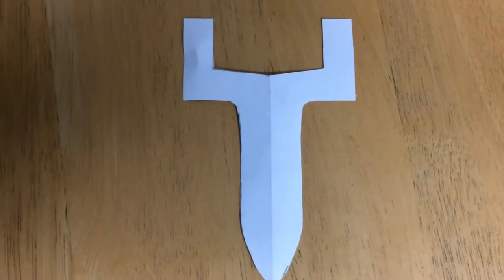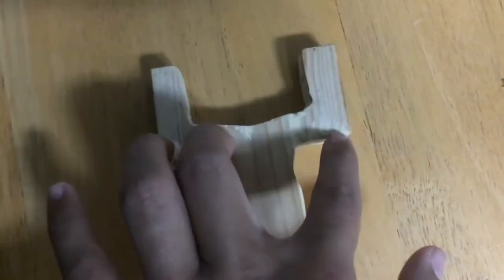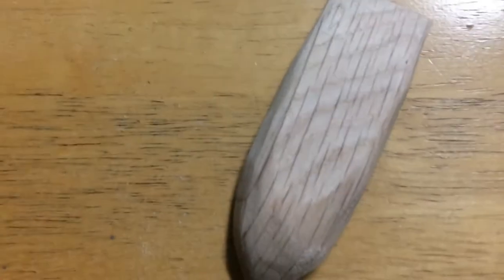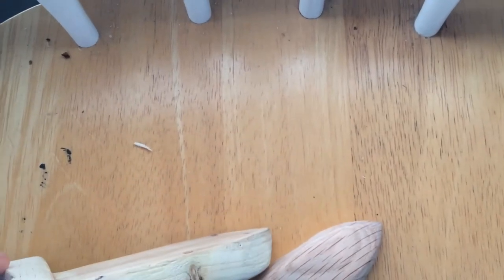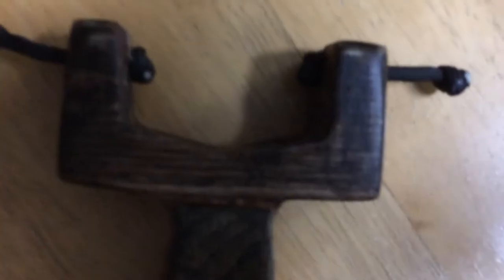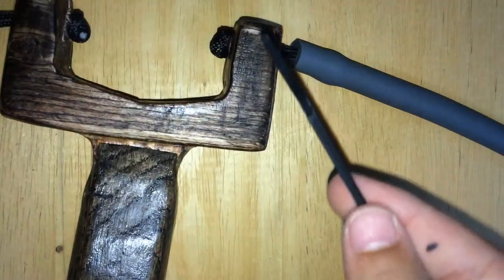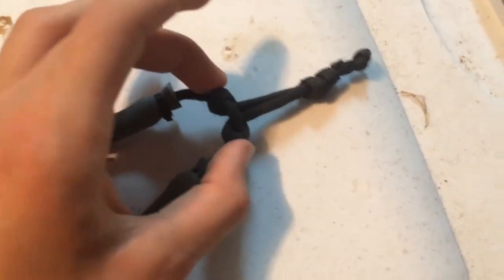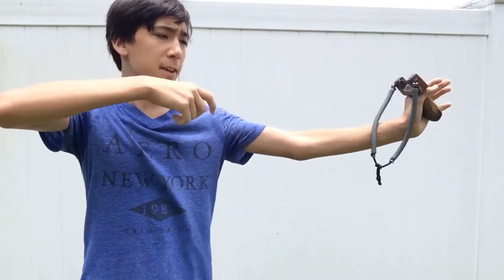How to make: Slingshot Bow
This video shows how to make a slingshot that shoots arrows.

If you plan on making your own read the top comment.